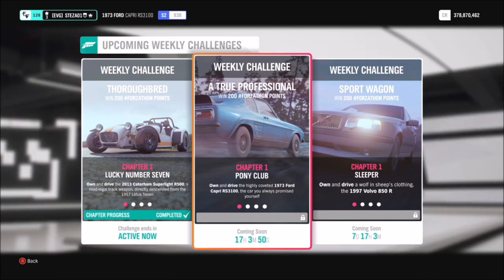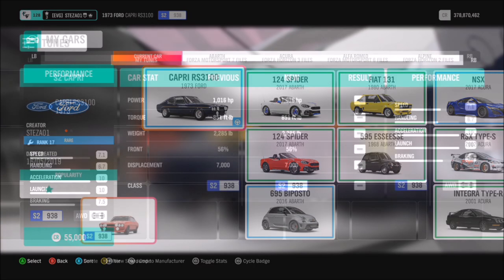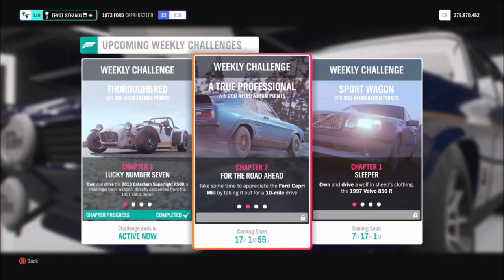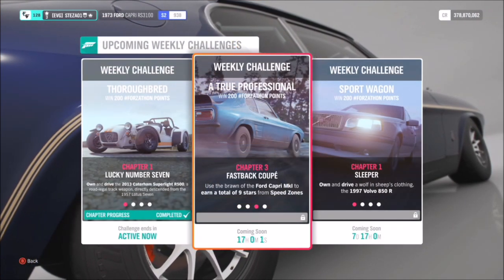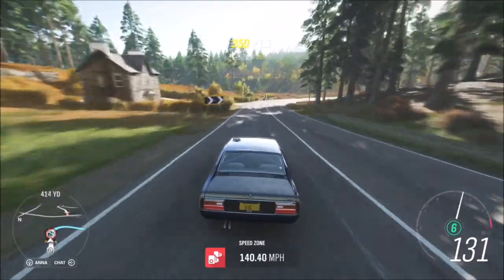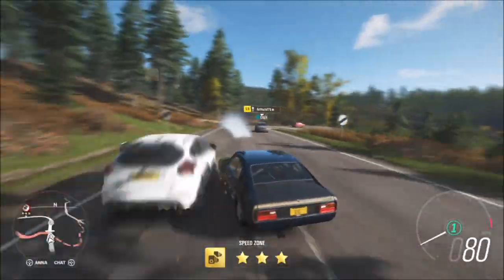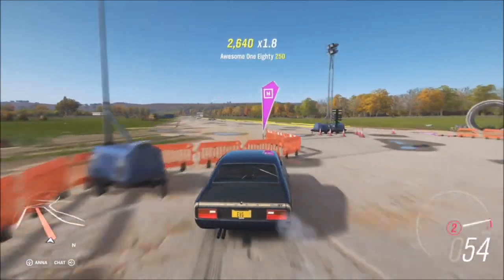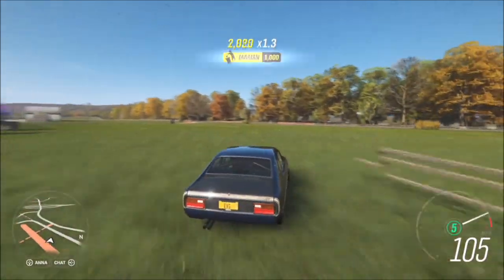Forza Horizon 4 - Forzathon Guide 'A TRUE PROFESSIONAL' - Great Skill Chain Guide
This weeks Forzathon is as easy as it gets! All it wants you to do is use the Ford Capri 3100 to complete the following challenges:
-Drive 10 miles
-Get 9 stars from Speed Zones
-Get 8 Great Skill Chains